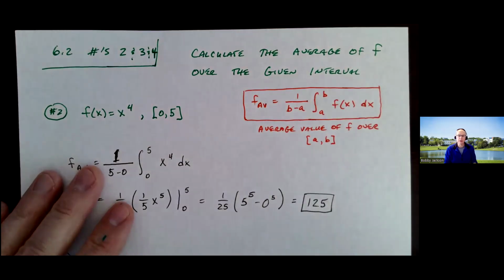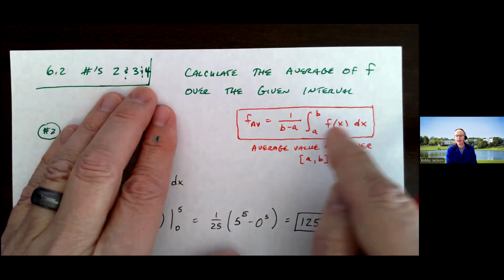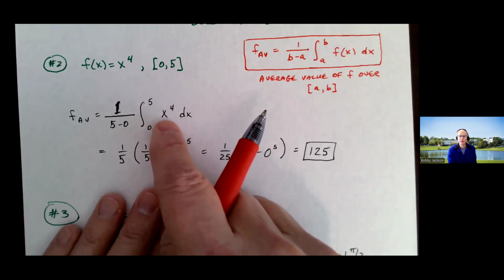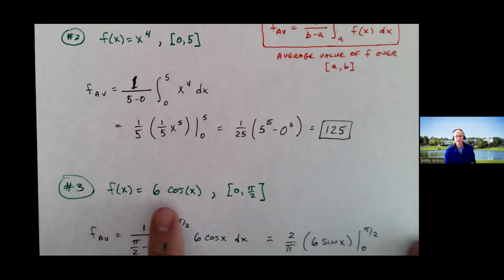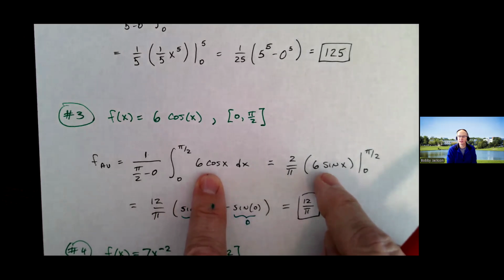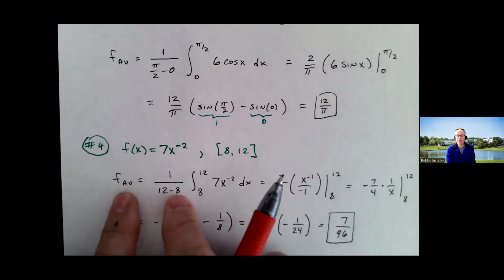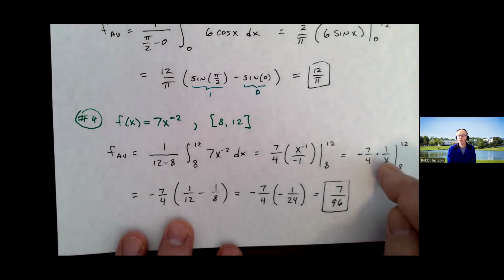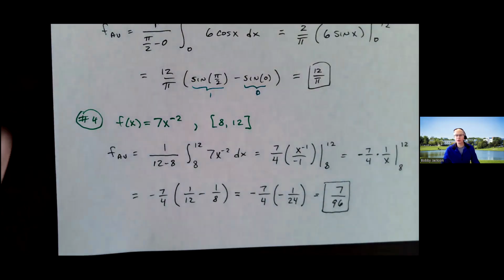Achieve Section 6.2 Numbers 2 through 4